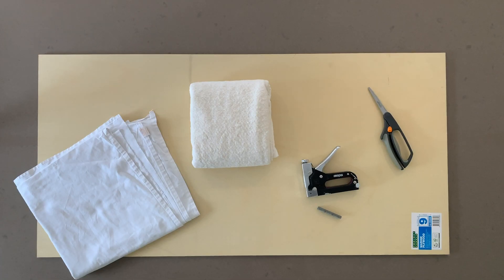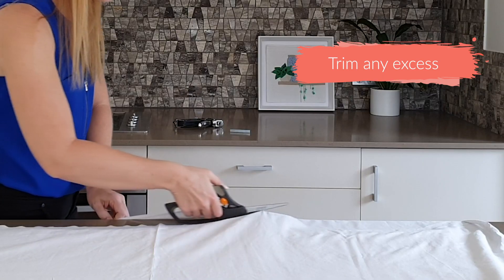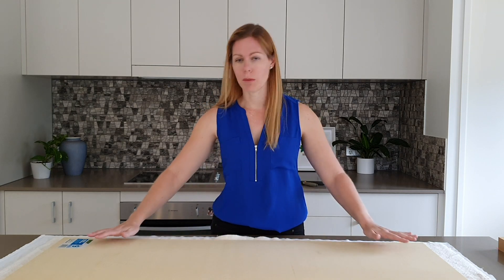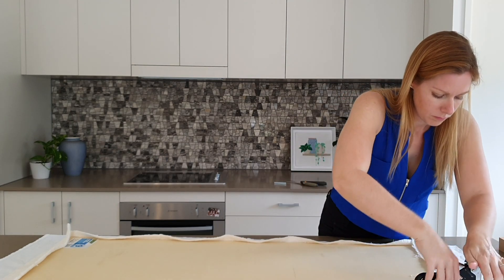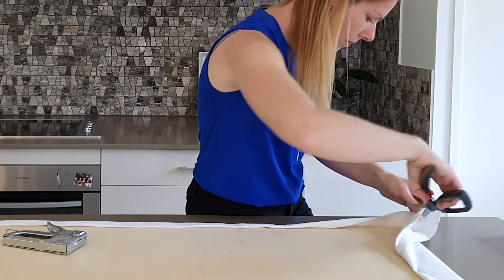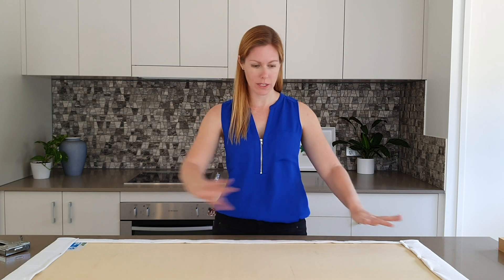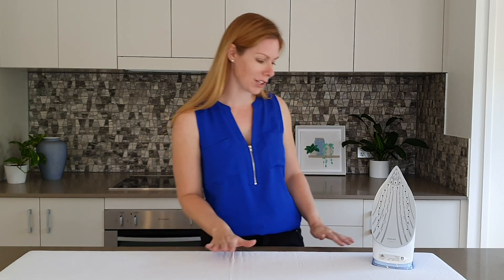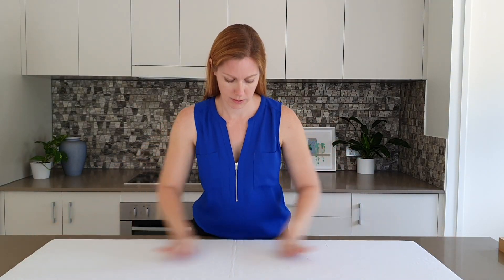Make your own Ironing Board for quilting | Go Stitch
Join me as I show you how easy it is to make your own ironing board for quilting or textile projects.